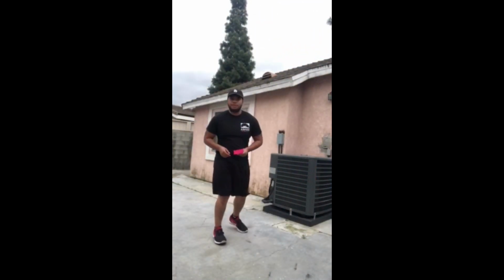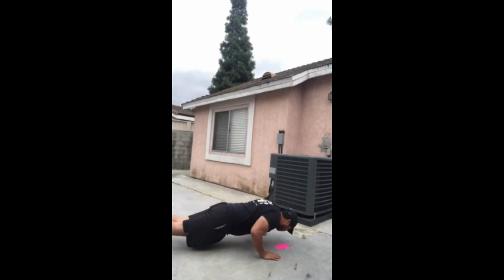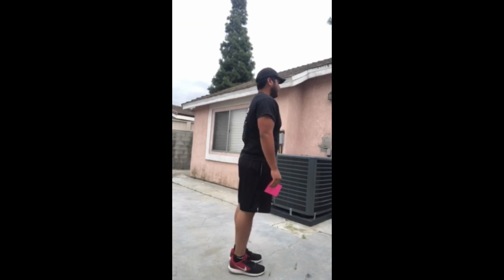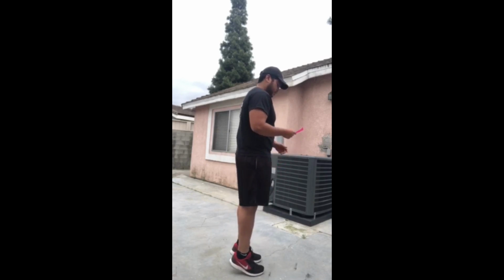P.E Lesson: Staff Name Fitness Challenge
In this video staff members participate in the Name Fitness Challenge.